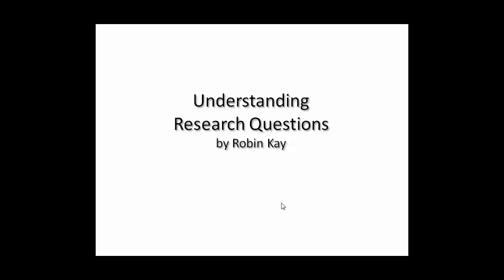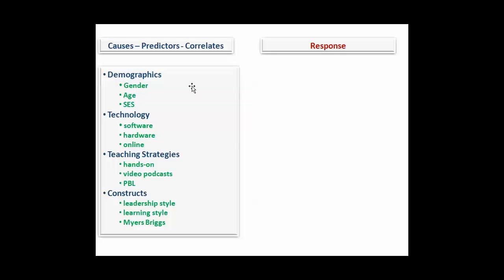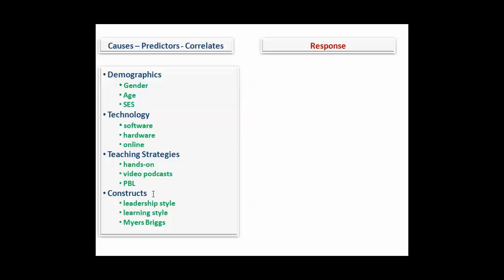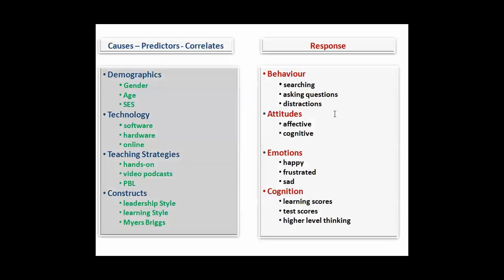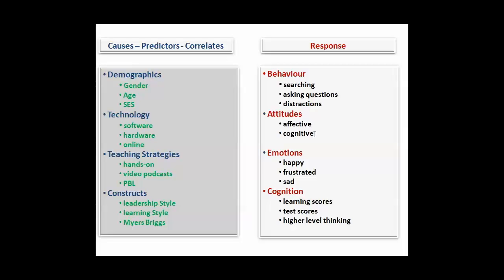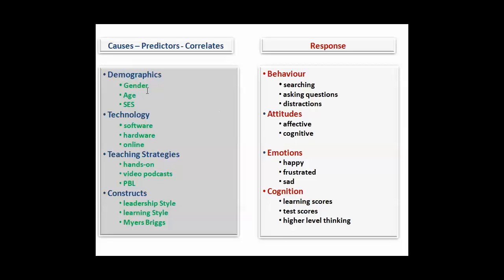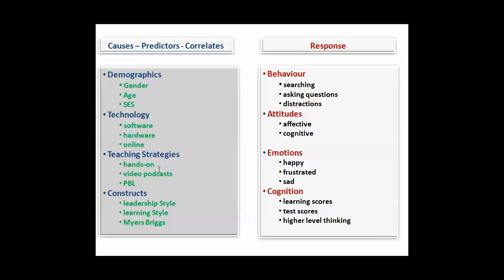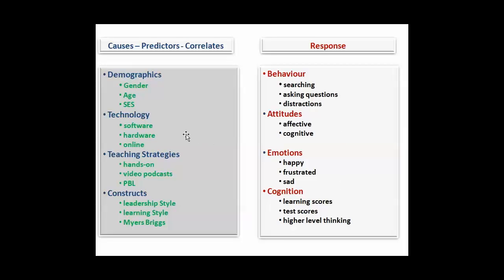Understanding Research Questions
This video is designed to helped beginning researchers understadn how to create a research question.